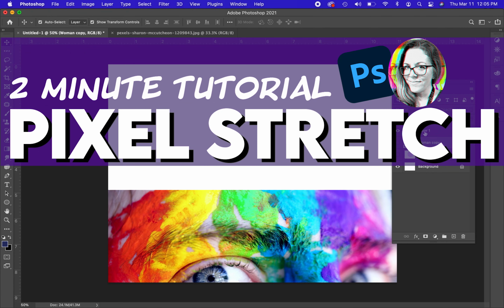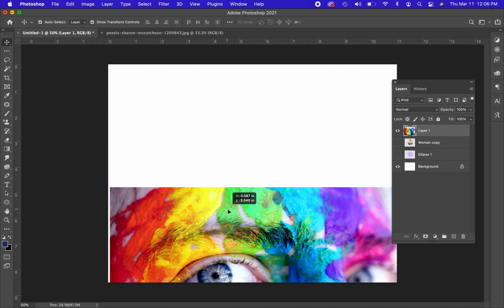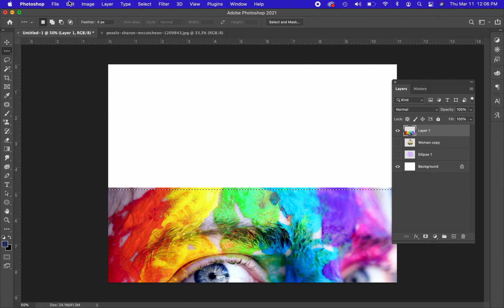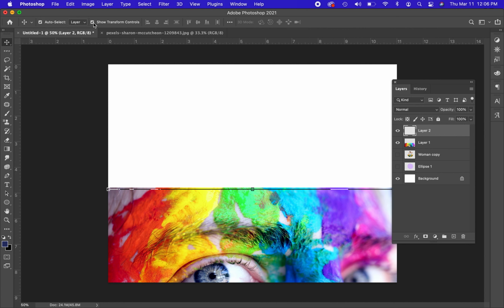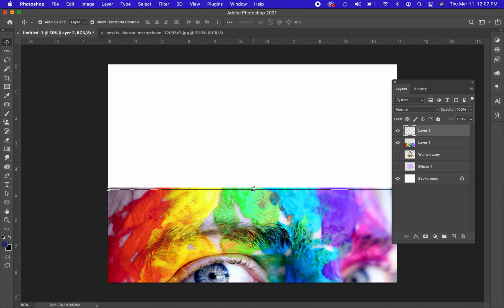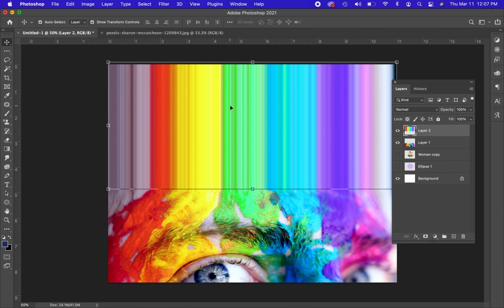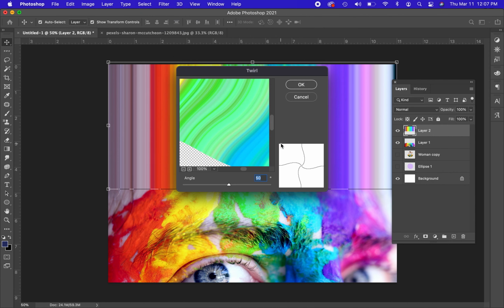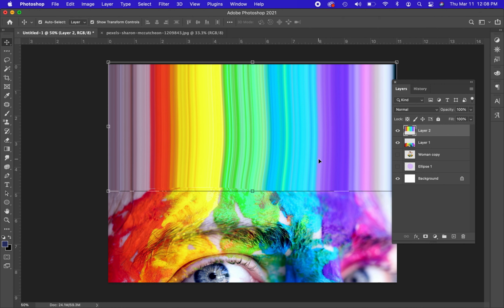2 Minute Pixel Stretch (Adobe Photoshop)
Follow this quick and easy tutorial to do a simple pixel stretch effect!